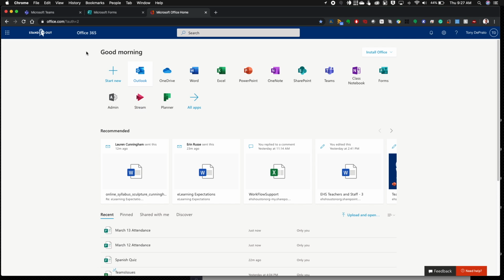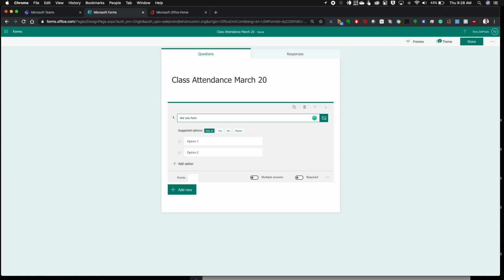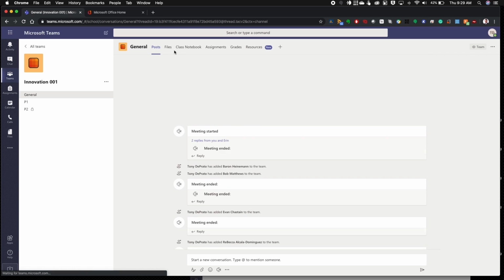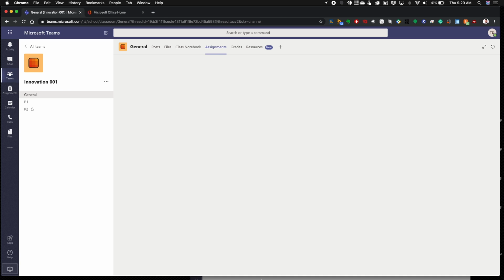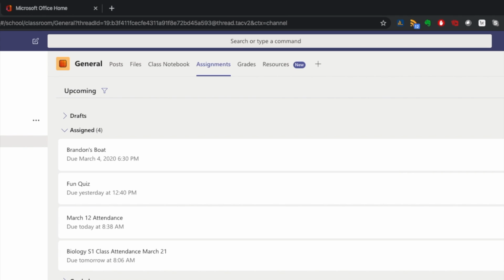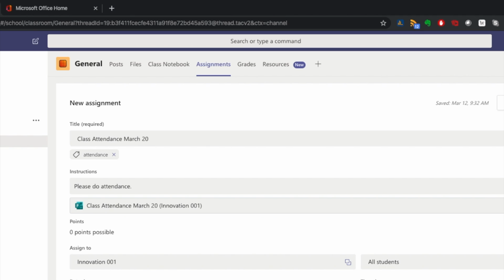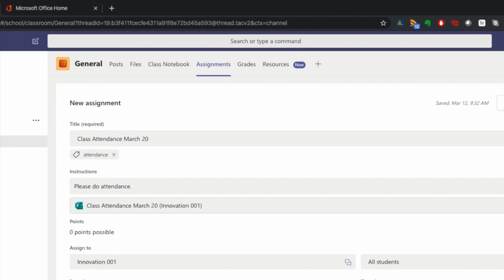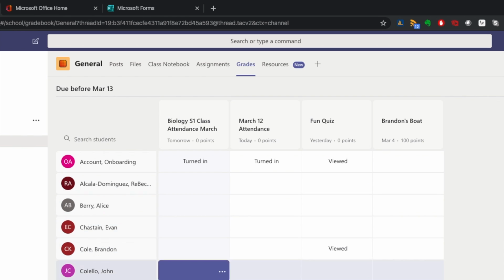Microsoft Teams Doing Attendance with Automatic Data an ITBABBLE No Frills Video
Microsoft Teams Doing Attendance with Automatic Data and ITBABBLE No Frills Video

These solutions are easy to build in the Education versions of G-Suite and O365.